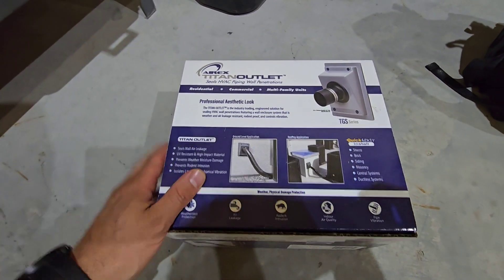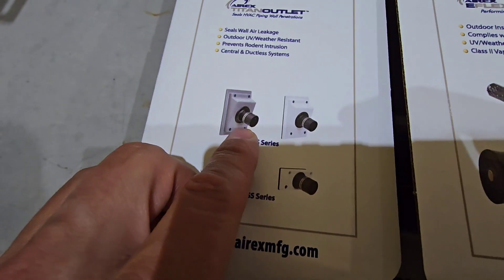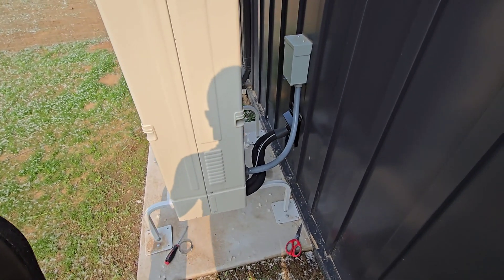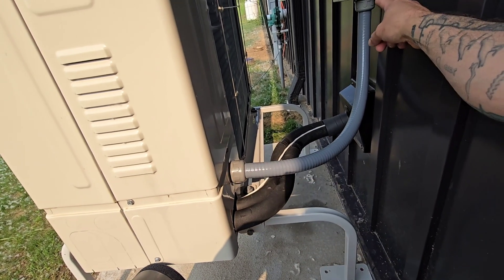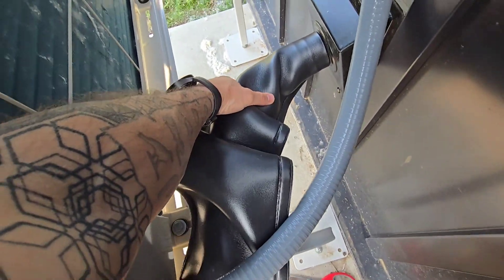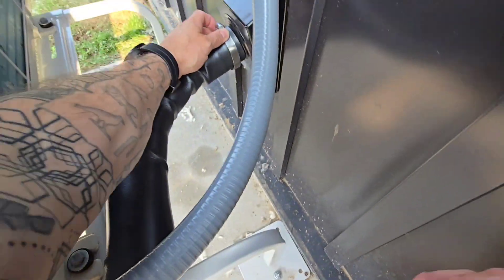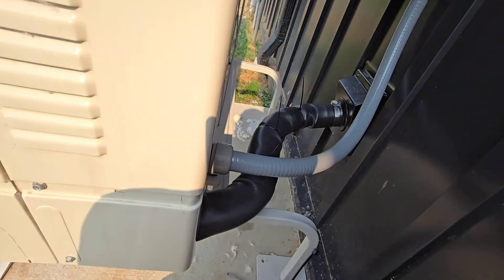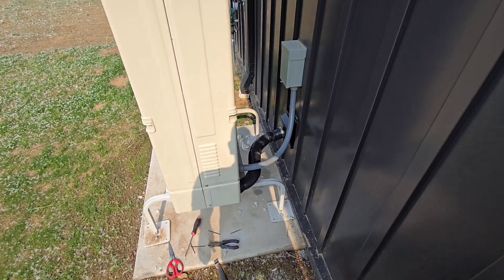AIREX Titan Outlet HVAC Lineset Protection System - Installation & Review